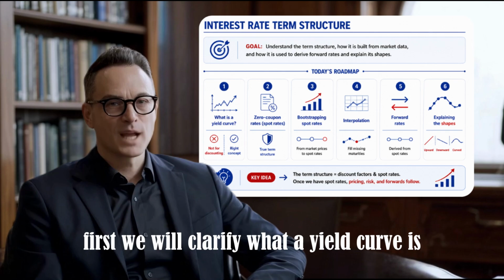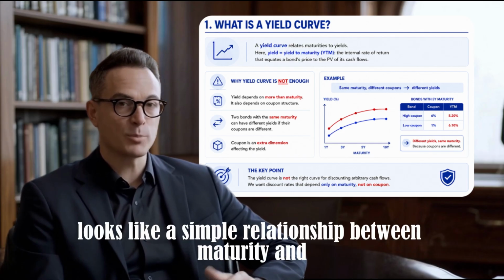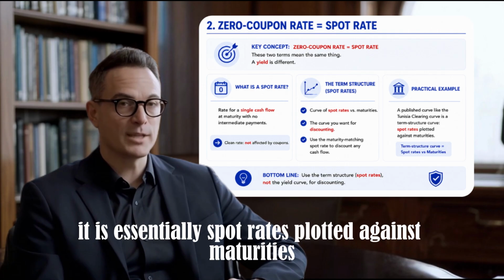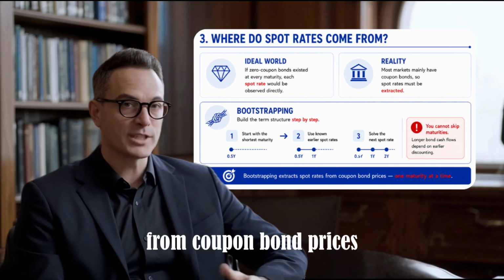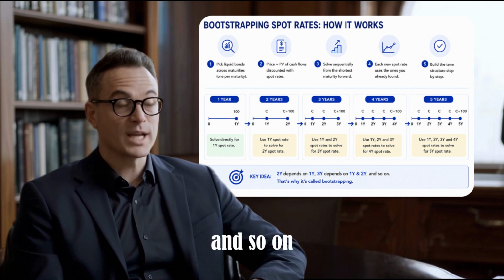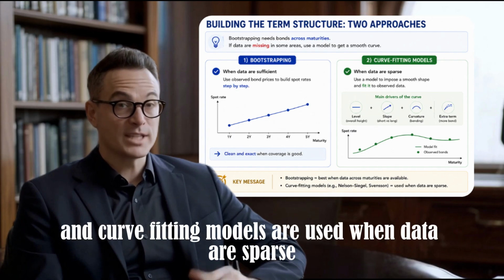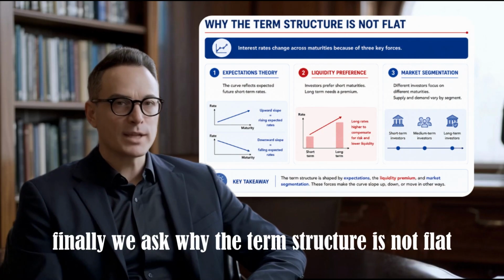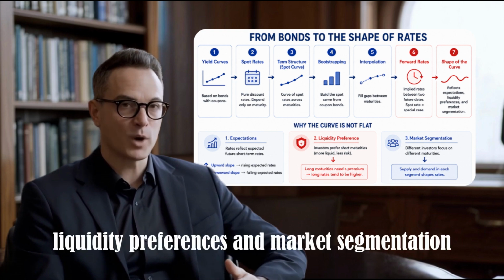Financial Markets chapter 9 - The Term Structure of Interest Rates